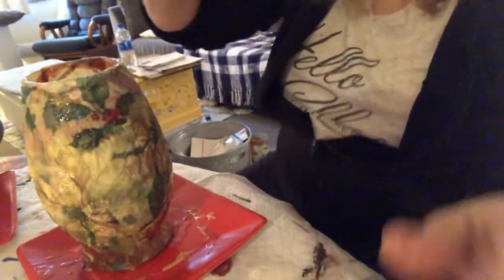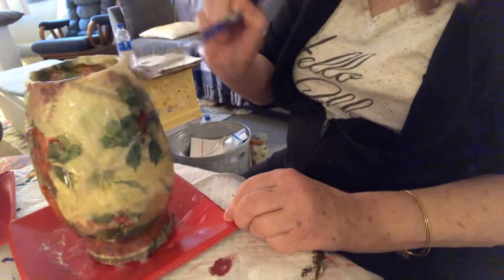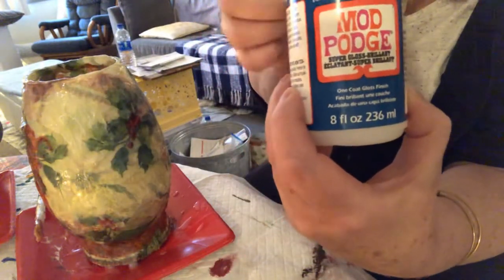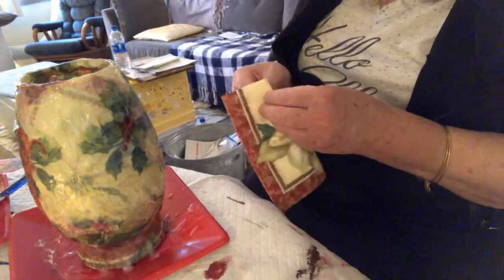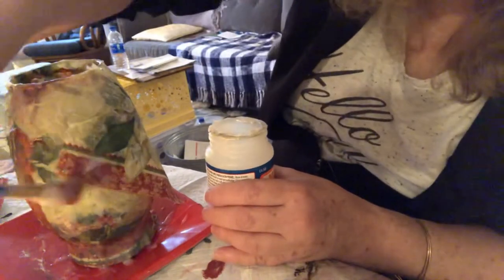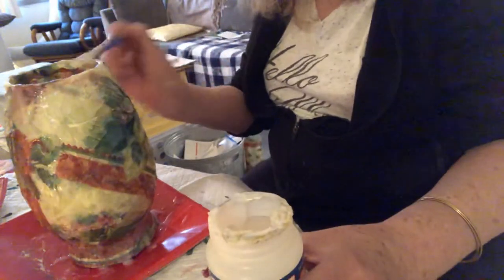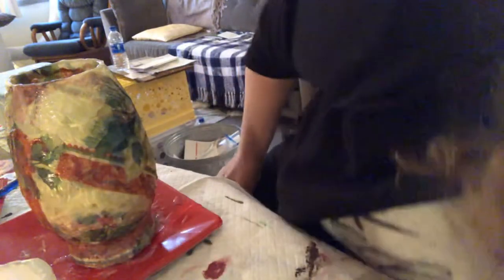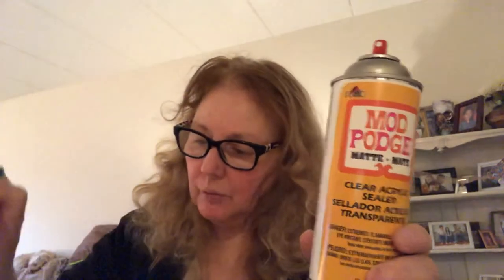Stopping in to show results of vase!!♥️♥️🐶👵🏼